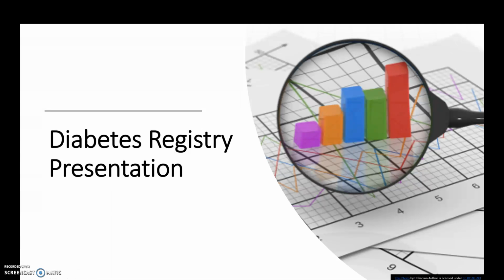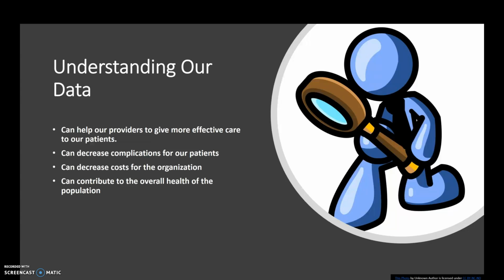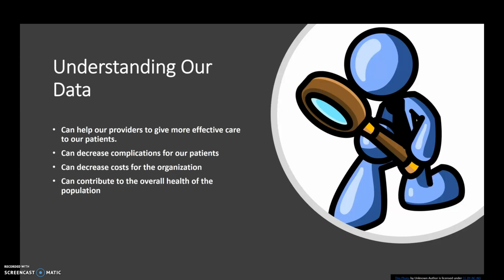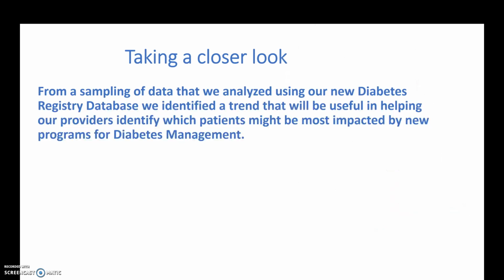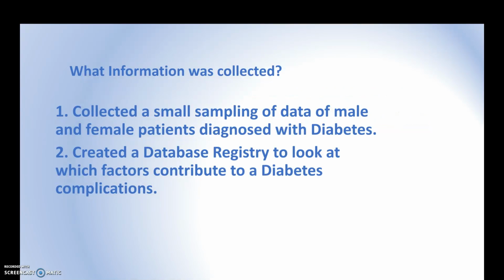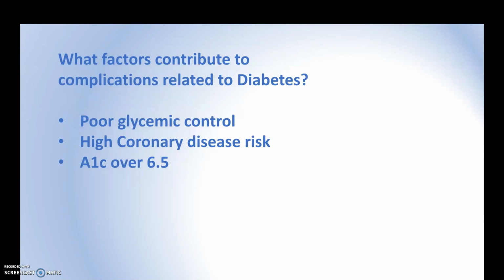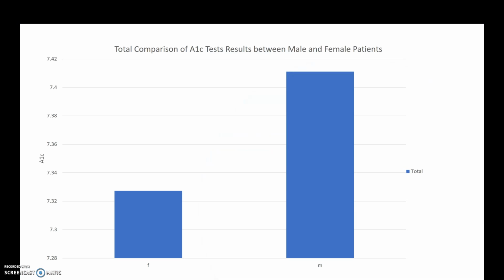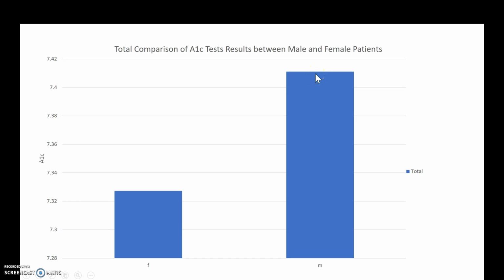HIN620 Diabetes Registry Presentation